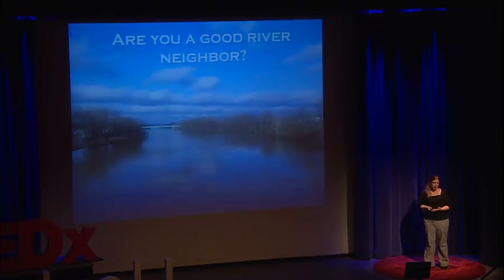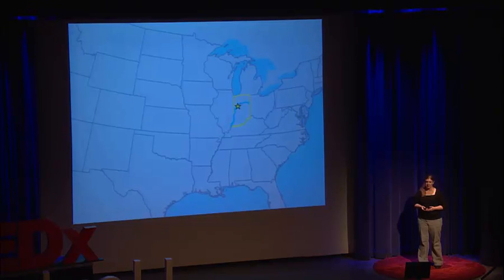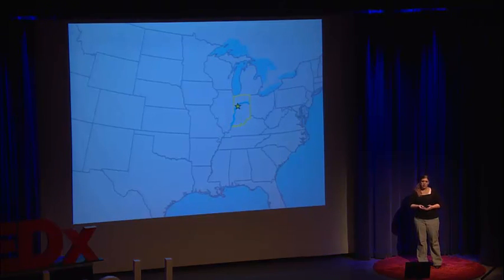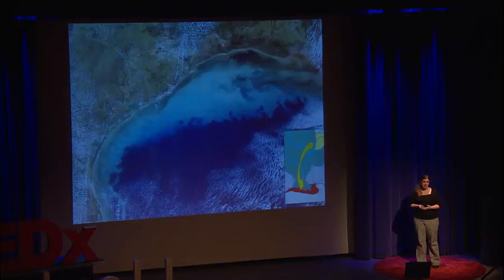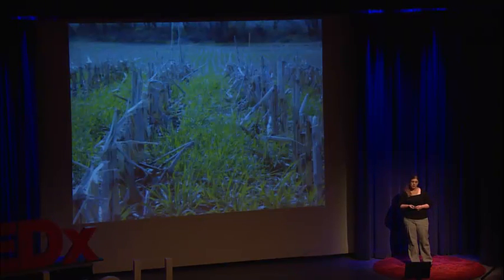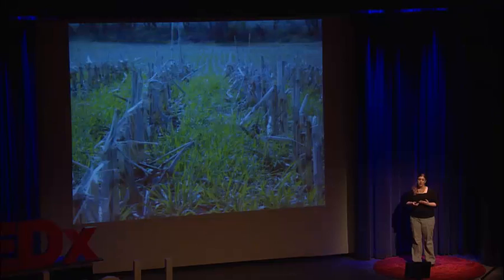Are you a great river neighbor? Sara Peel presents for the Wabash River Enhancement Corporation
The Breakout Session featured TEDx talks by leading Purdue and Lafayette community researchers, as well as videos submitted from a student-based competition. The program aimed to acknowledge, assess, and confront the complex health risks facing us all, both locally and globally.

Sara Peel presented from the Wabash River Enhancement Corporation on how to be a good river neighbor.